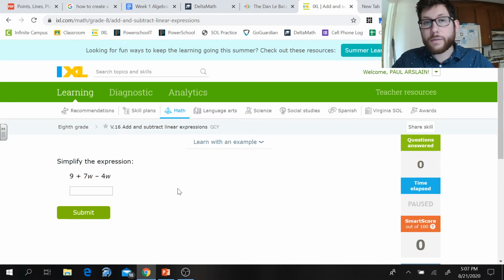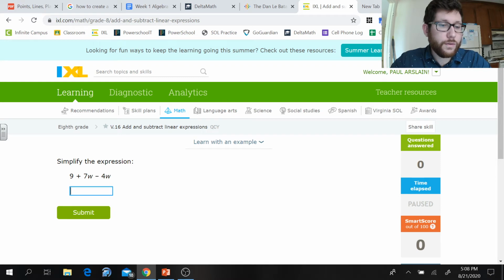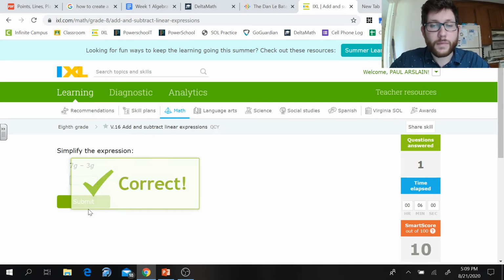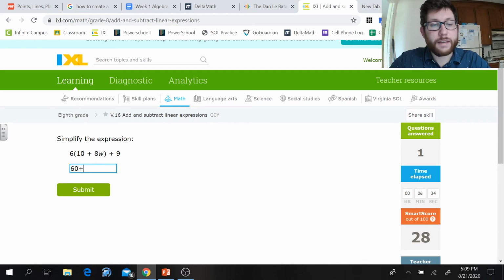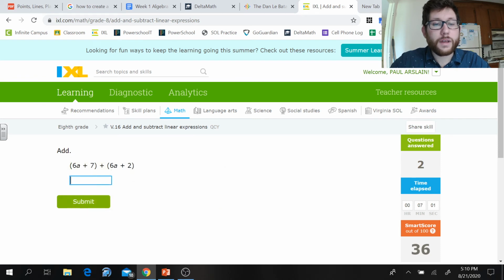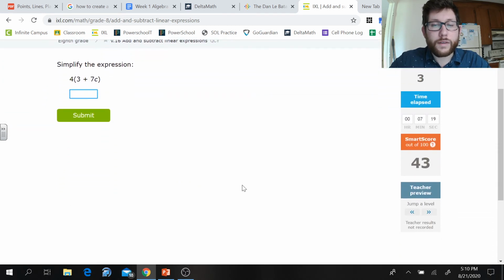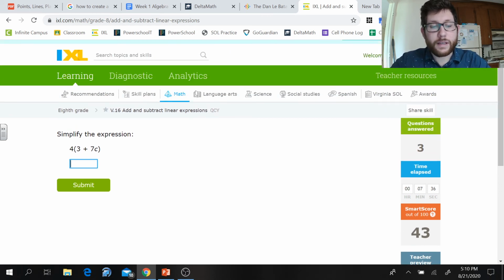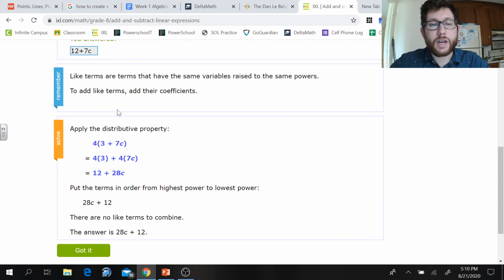IXL 8th V.16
This is a video on how to complete IXL 8th V.16.